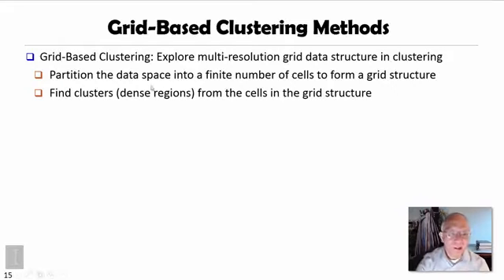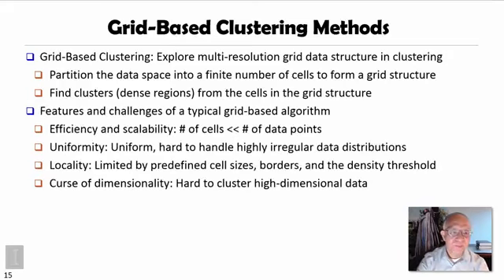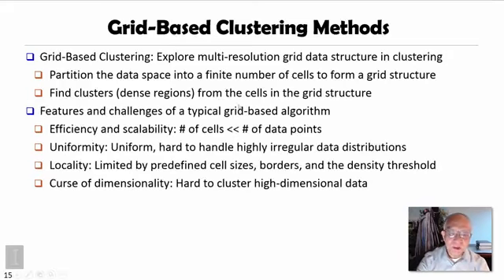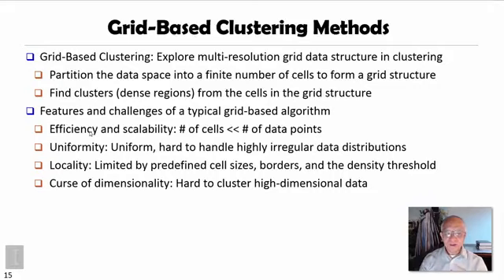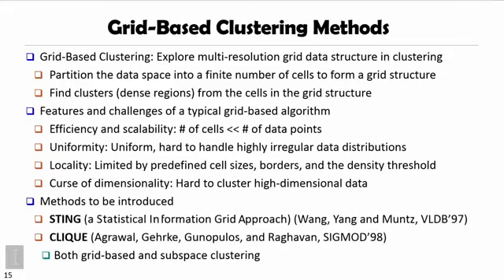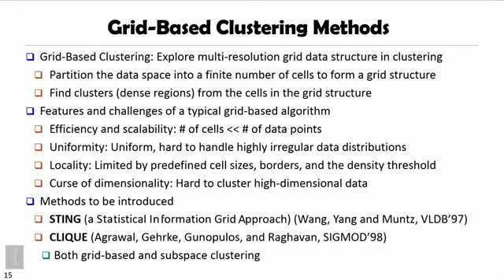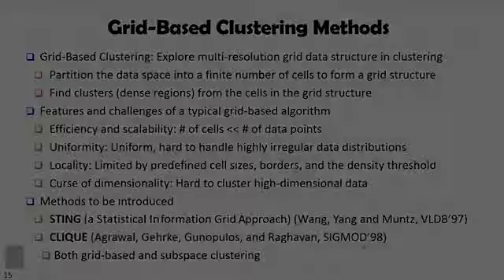DATA MINING 5 Cluster Analysis in Data Mining 5 4 Grid Based Clustering Methods